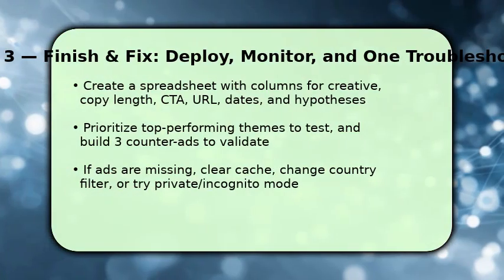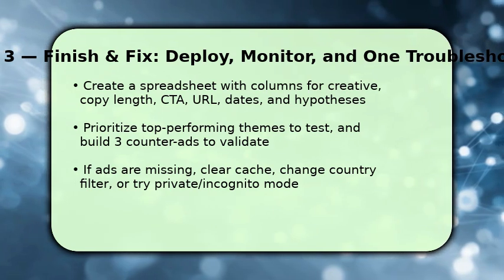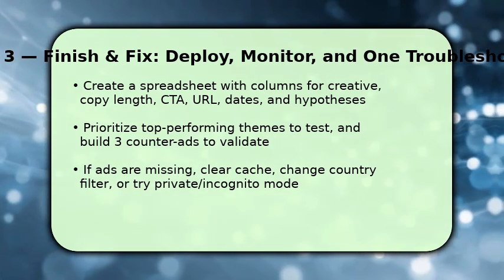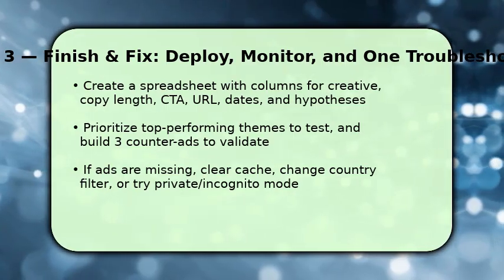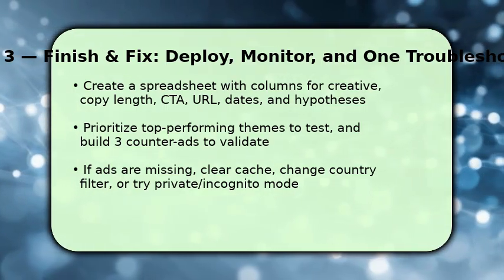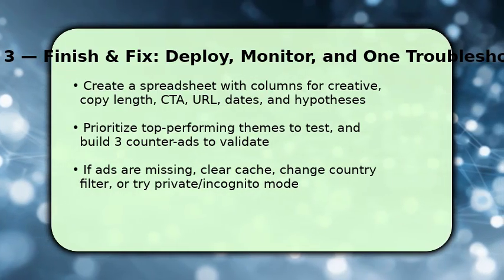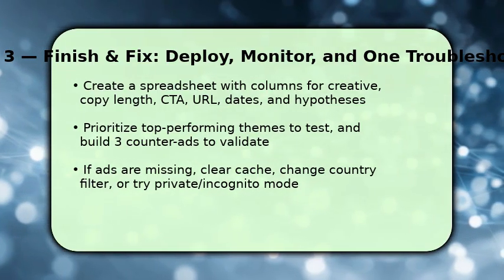How to Check Competitor Ads on Facebook - Step by Step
How to Check Competitor Ads on Facebook - Step by Step | 🔒 Surfshark VPN Deal — Stay private and secure. $1.99/mo + 3 Months Free ▸

Learn the ins and outs of monitoring competitor Facebook ad campaigns with our comprehensive guide. Discover how to analyze your rivals' strategies, target audiences, and budget allocations effectively using tools like Facebook Business Manager or third-party analytics platforms.

Facebook Ad Checker, Competitor Analysis on Facebook, AdStrategy, MarketingInsights, Social Media Competition Monitoring, Target Audience Research, Budget Allocation Review, Business Manager Tutorial,